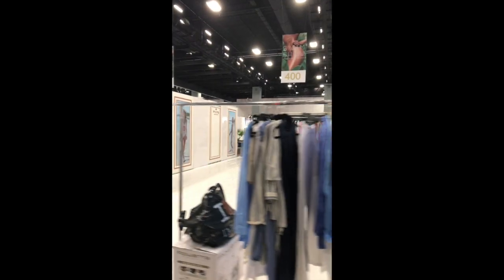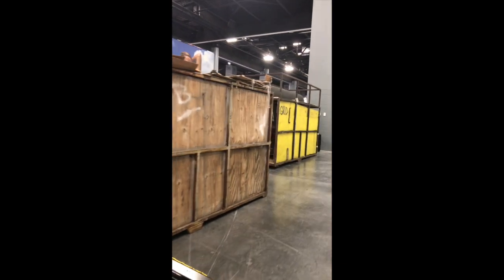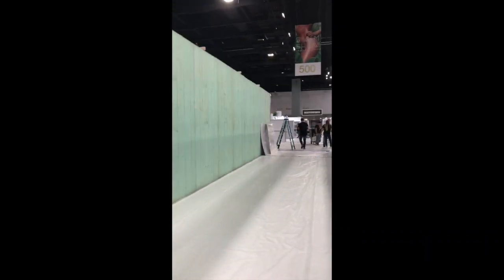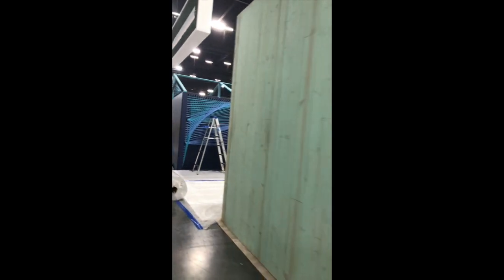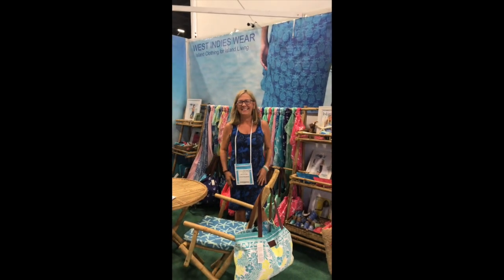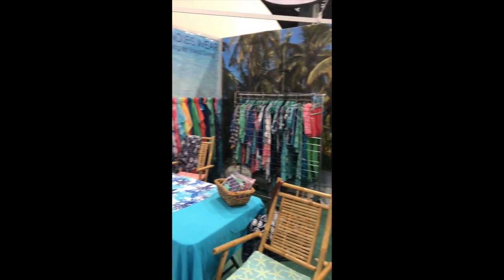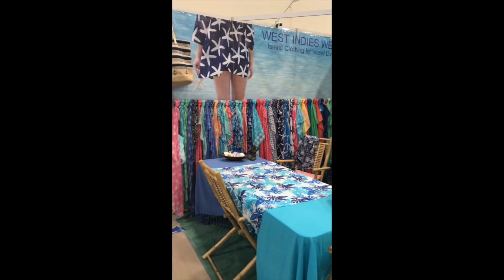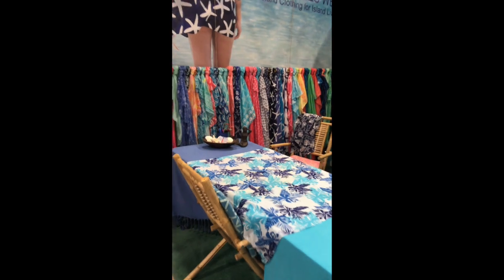Swim Show Set Up Day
From offloading the van, transporting everything into the booth on a flat bed cart, offloading and setting up the booth. Because we are a bunch of girls, we build our booth with packing tape. Easy peasy. off to dinner we go ! Tomorrow is opening day.